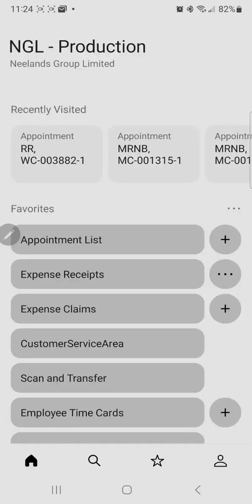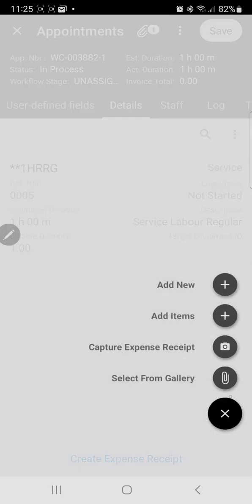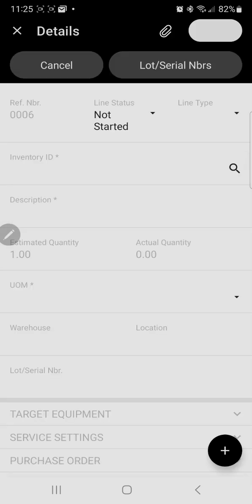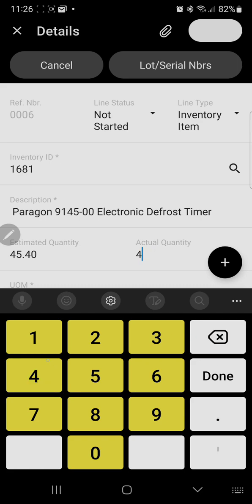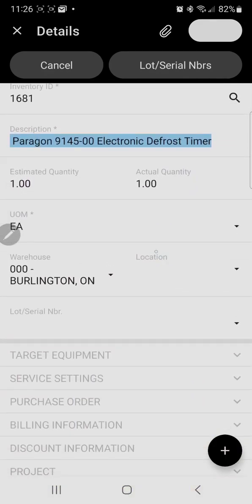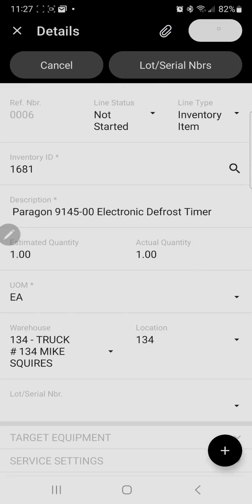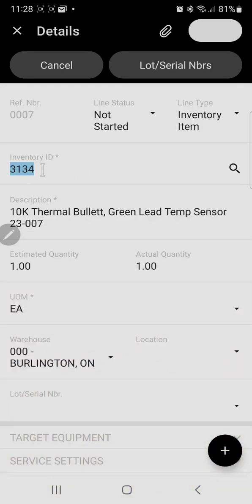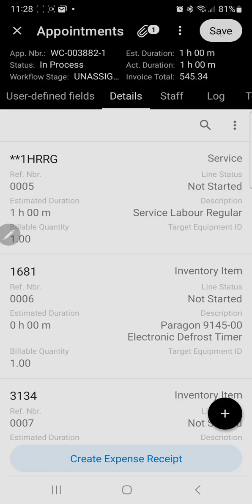Acumatica - Adding Truck Stock Part to Appointment